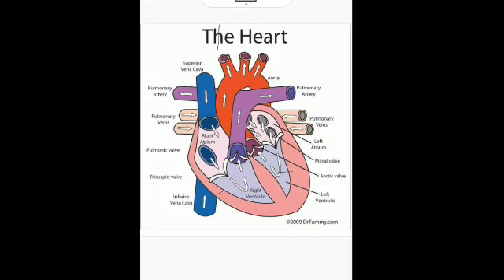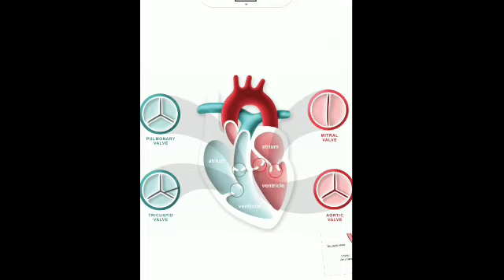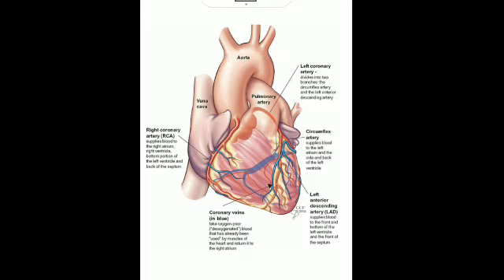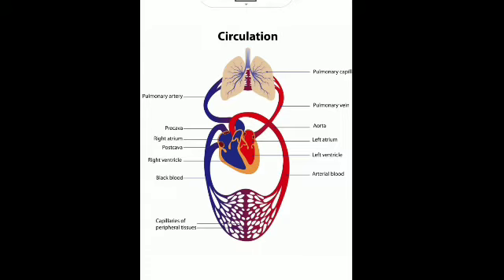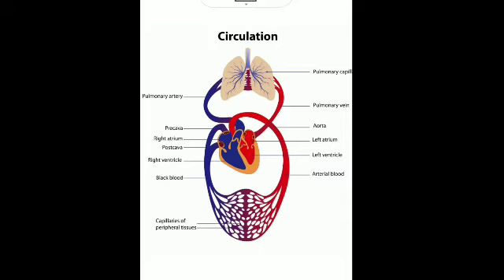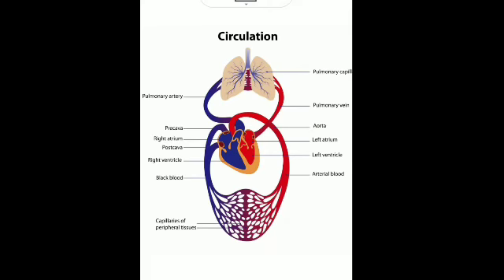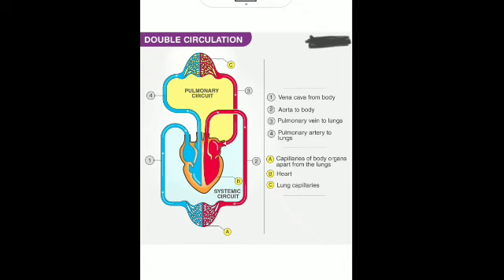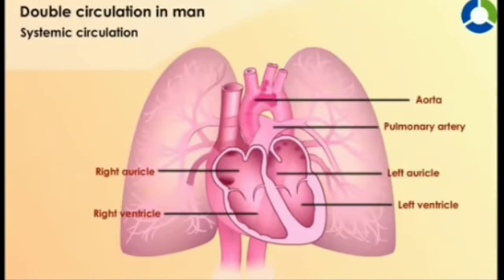Biology | Class | Lesson 6 | Part 4